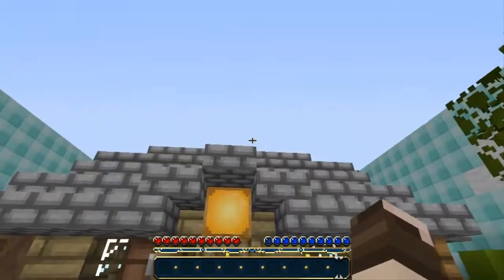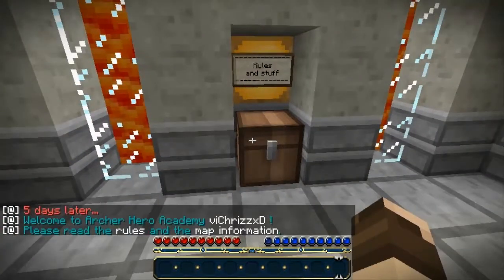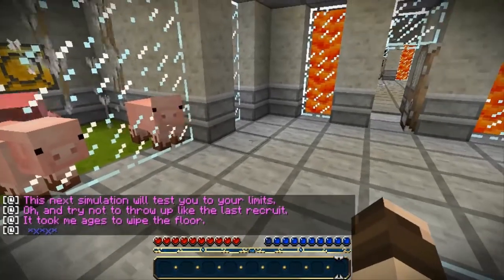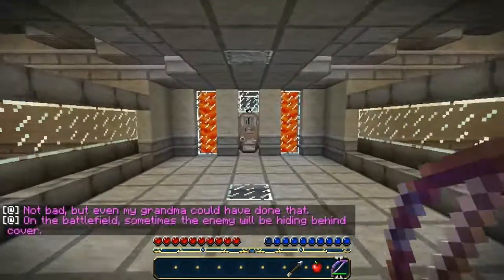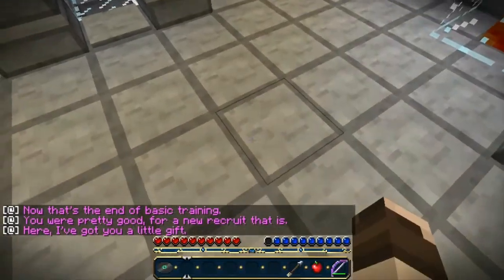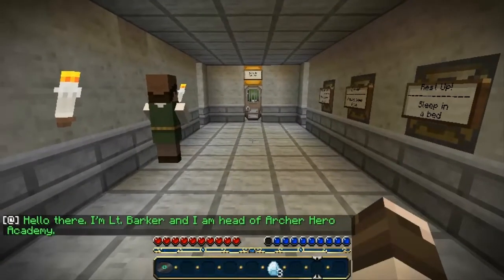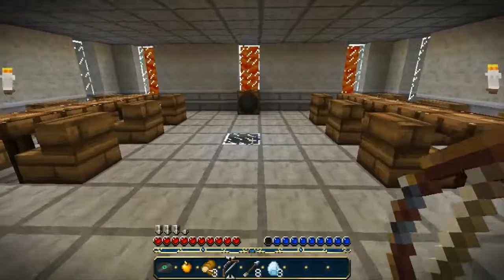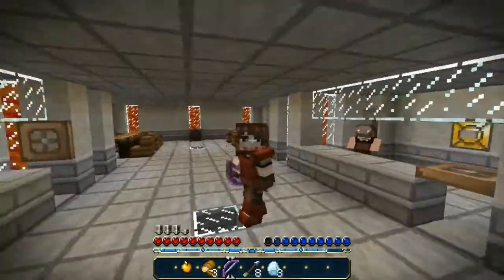Minecraft - Archer Hero Adventure Map - A New Hero - 01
Welcome, To the new Archer Hero Adventure Map!